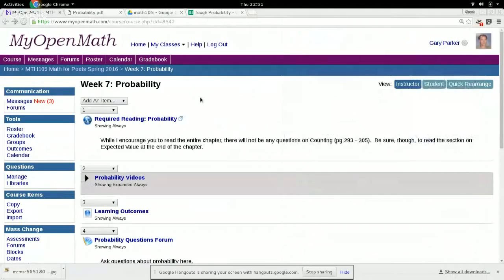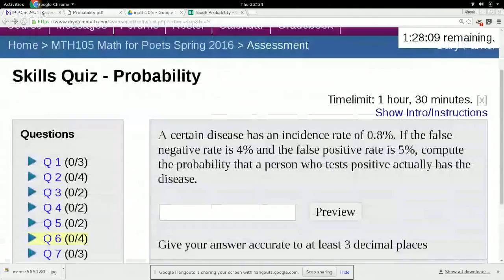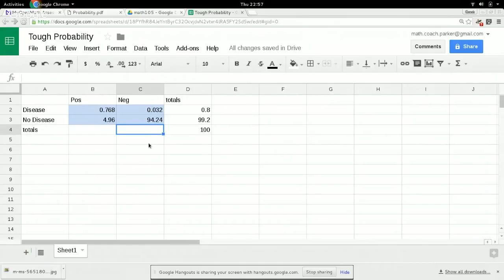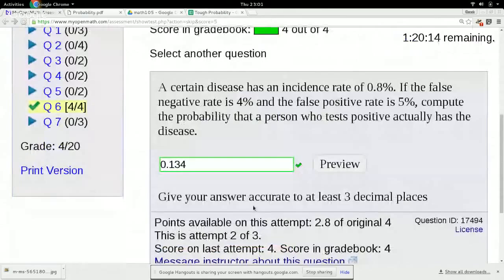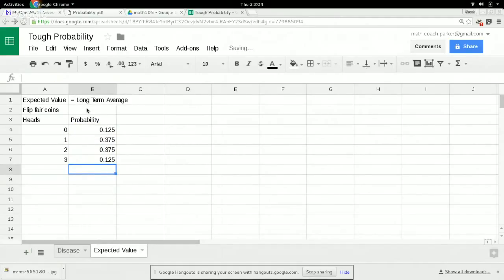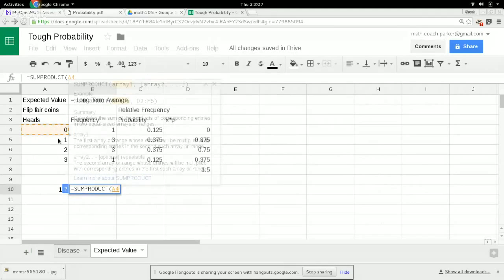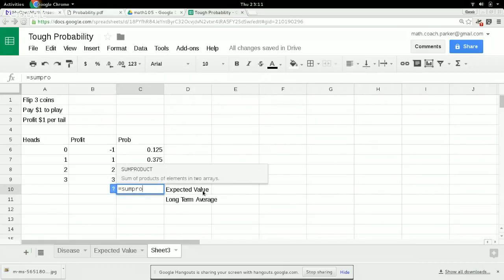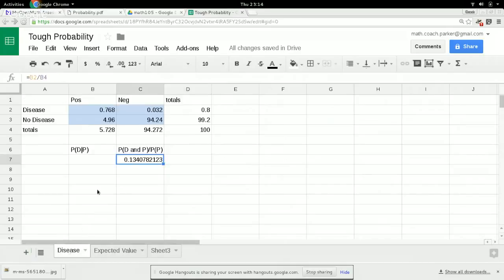Probability: Conditions and Expected Value